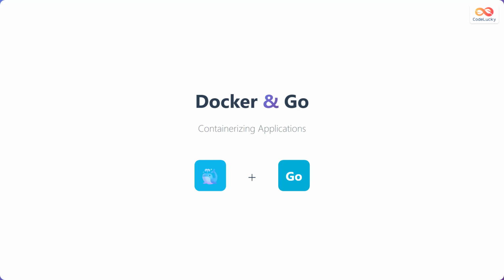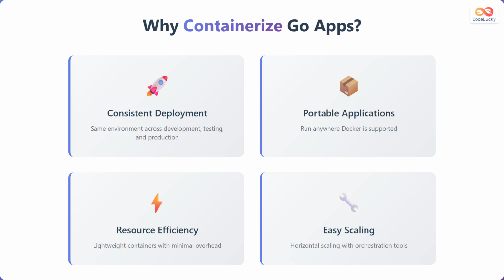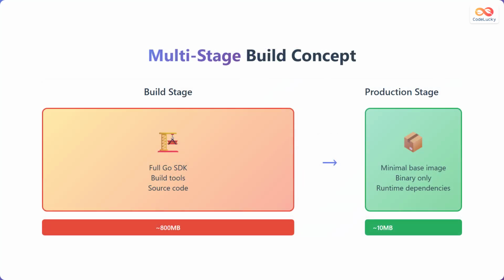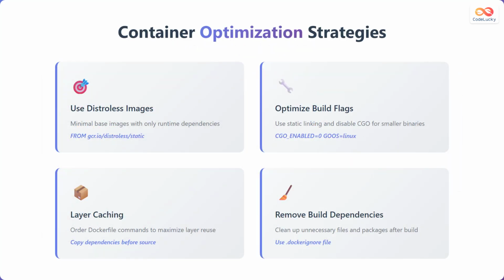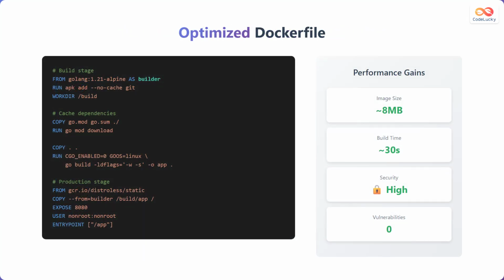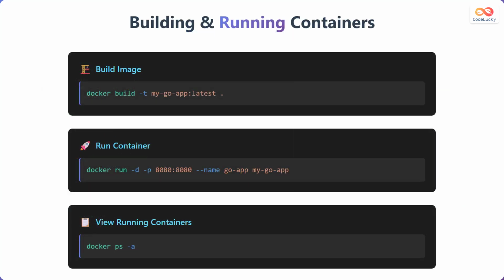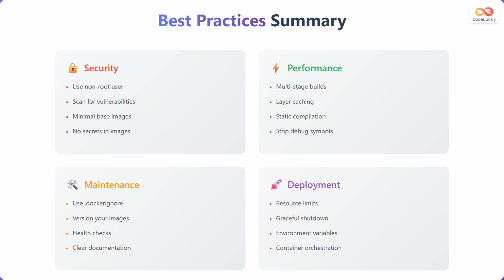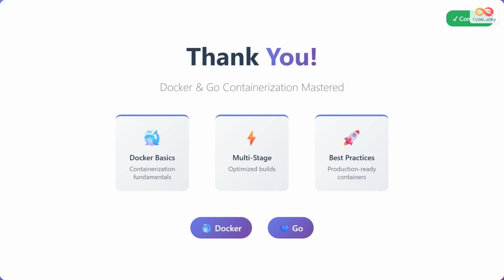Docker and Go: Complete Containerization Tutorial 2025 - Multi-Stage Builds & Optimization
🐳 Master Docker containerization for Go applications in 2025! This comprehensive tutorial covers everything from basic Dockerfiles to advanced multi-stage builds and container optimization techniques.

📚 What You'll Learn:
✅ Why containerize Go applications
✅ Basic Dockerfile creation for Go apps
✅ Multi-stage builds for optimal image sizes
✅ Container optimization strategies
✅ Production-ready best practices
✅ Security considerations

🚀 Transform your Go applications from 800MB bloated images to lightning-fast 8MB production containers!

Perfect for developers looking to deploy Go applications efficiently in cloud environments. Whether you're a beginner or looking to optimize existing containers, this tutorial has you covered.

💡 Key Topics Covered:
- Docker fundamentals for Go
- Multi-stage build implementation
- Distroless images and security
- Layer caching strategies
- Build optimization flags
- Container best practices

🎯 Who This Is For:
- Go developers new to Docker
- DevOps engineers optimizing containers
- Anyone deploying Go apps to production

Chapters:
00:00 - Docker and Go: Containerizing Applications
00:41 - Why Containerize Go Applications?
01:33 - Basic Dockerfile for Go
02:21 - Multi-Stage Build Concept
03:12 - Multi-Stage Dockerfile Implementation
04:05 - Container Optimization Strategies
05:05 - Optimized Dockerfile Example
06:06 - Building and Running Containers
07:01 - Best Practices Summary
08:04 - Thank You - Course Complete
08:59 - Outro